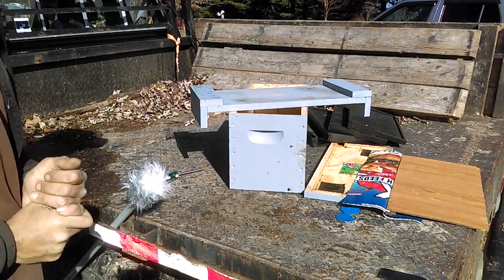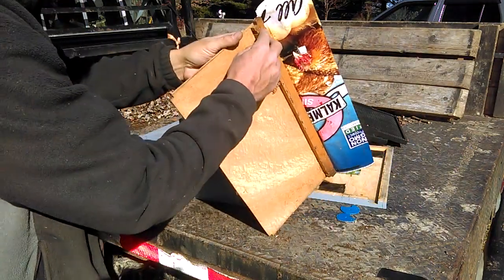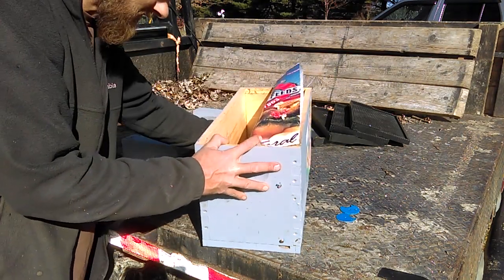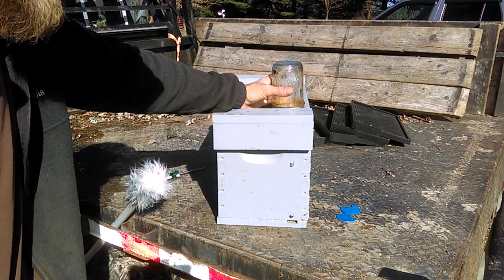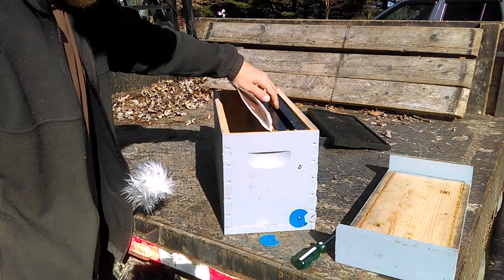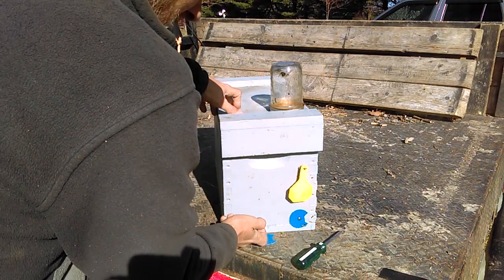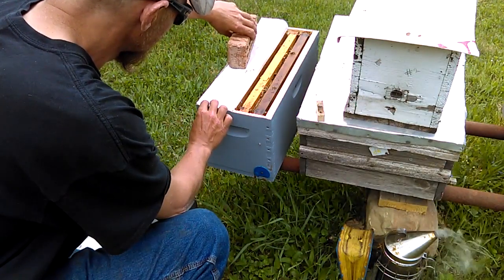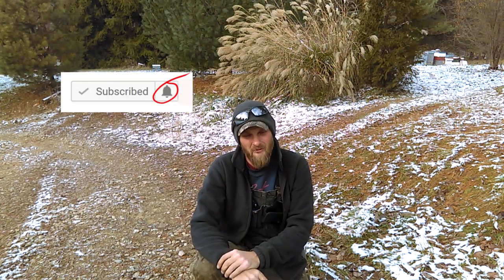2 Frame Mating Nucs... Splitting A 5 Framer In Half (Double 5 Frame Nucs)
Last winter, I was looking for a new style of mating box for my queen mating yard when I stumbled across a video by Barnyard Bees. In David's video, he's using 2 frame mating nucs and made them look very efficient. From there I played with this idea and decided to try splitting 5 framers in half. Tune in to see how I made them and to hear my thoughts.